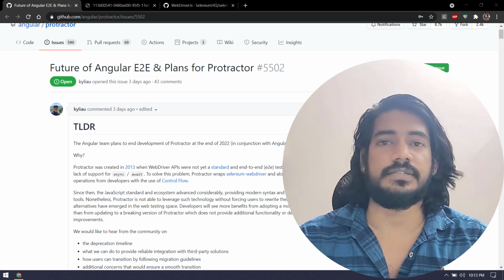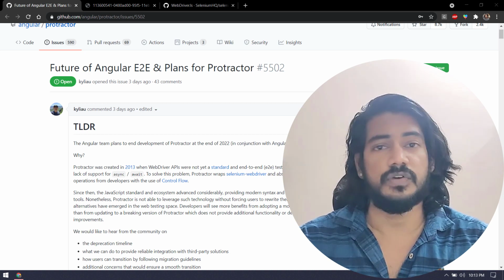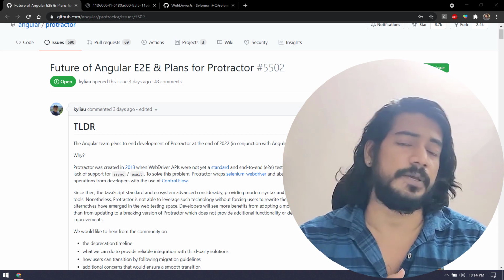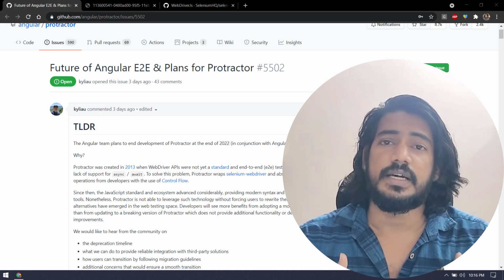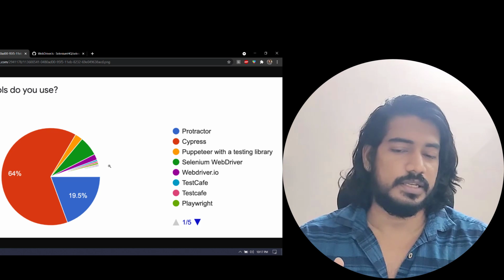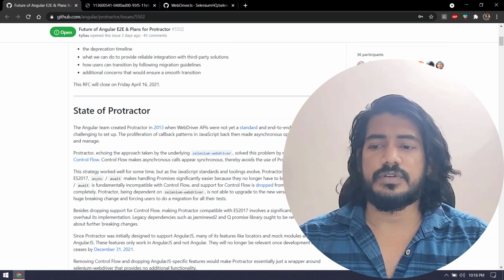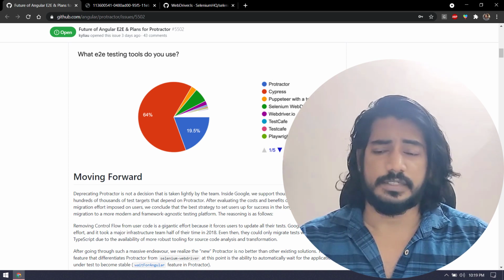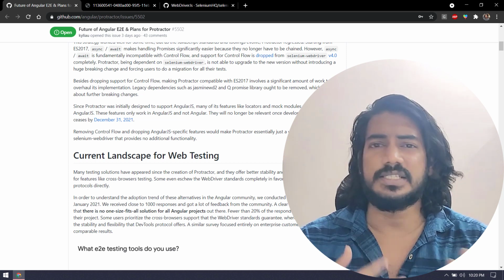Protractor is Deprecated !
Bad news:
Protractor is deprecated and it won't be available after 2022.
In this video, I have explained why it is deprecated and what we should do next.

Playwright and Cypress are suggested purely based on my learning, it is not necessary to follow.